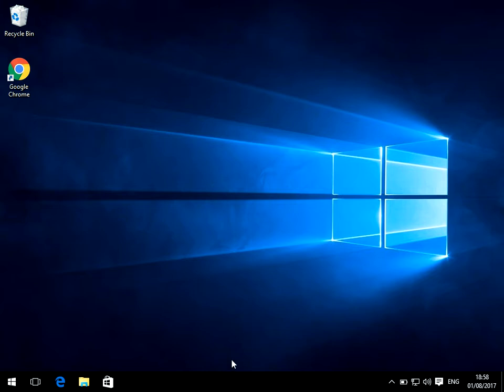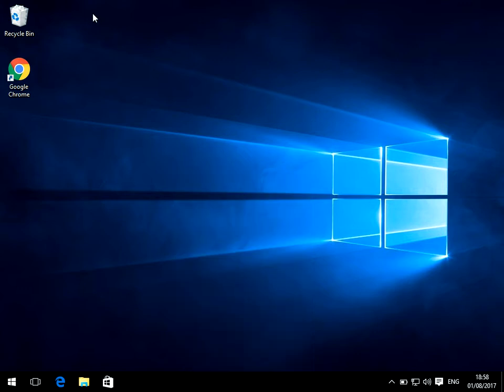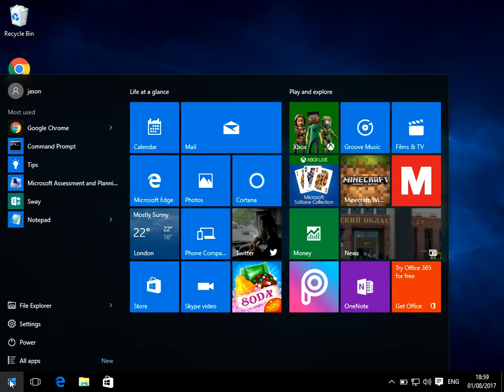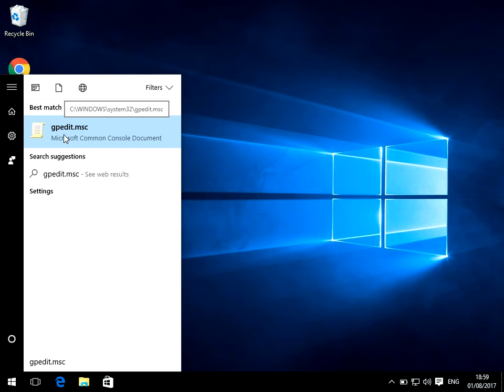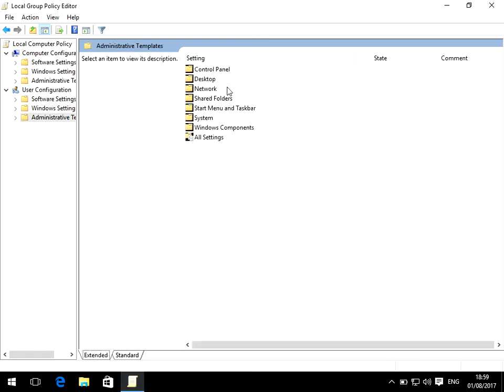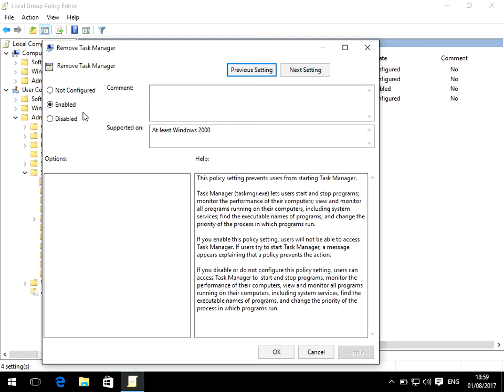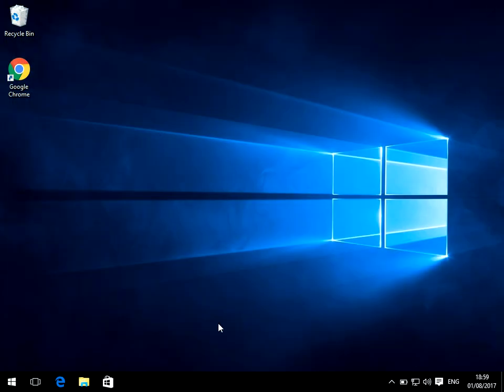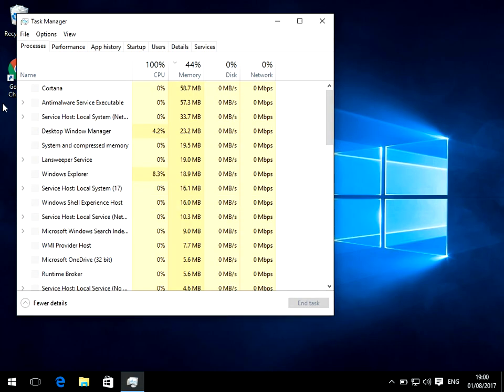How to Fix Task Manager Has Been Disabled By Your Administrator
Hi, In this video I will show you How to Fix Task Manager Has Been Disabled By Your Administrator

The command I run from the start menu is gpedit.msc

Thanks for watching this video on How to Fix Task Manager Has Been Disabled By Your Administrator If you have any feedback please post it below and hit the like button if you found this video useful.